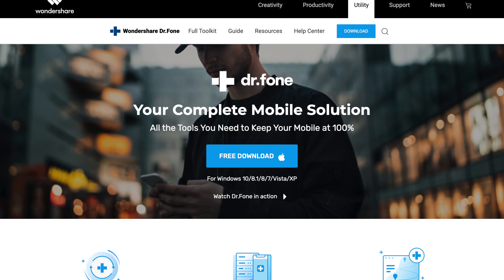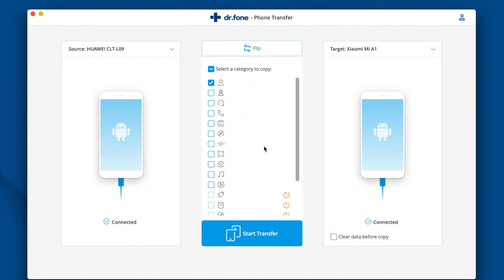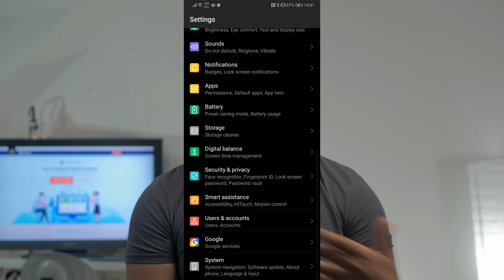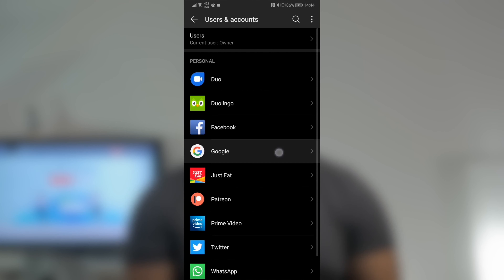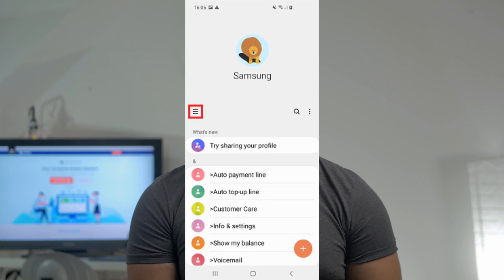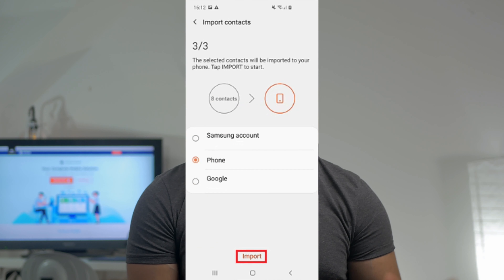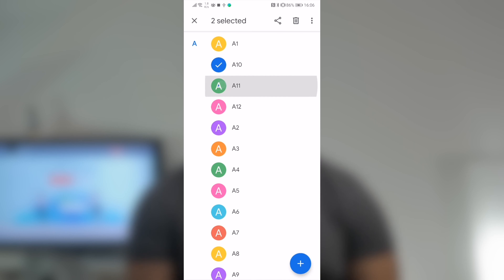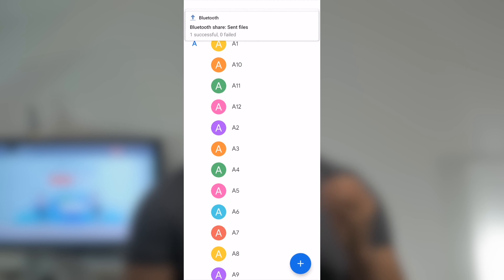Four Ways to Share Contacts from Android to Android (Huawei to Xiaomi)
In this video, we will introduce four methods to transfer phone contacts from Android to Android. Transfer your contacts

Four Ways:
Method No.1: Using Dr.Fone to transfer contacts from Android to Android
Method No.2: Transfer contacts from Android to Android via Google Account
Method No.3: Transfer contacts from Android to Android via SIM card
Method No.4: Transfer contacts from Android to Android via Bluetooth

Timestamps:
01:24 Download Dr.Fone - Phone Transfer
01:36 Launch Dr.Fone and click on Phone Transfer.
01:40 Don't forget to connect both your android devices to your computer.
01:44 Your model will be shown on the top of the screen.
01:49 You could click on the Flip button to switch your target device and source device.
01:54 Select the files you wish to transfer. In this case, we select contacts.
02:00 Click on Start. Now your contacts will be transferred to your target device.

02:28 Add a Google Account in the source device, go to settings-account-add Google-Sign in your Google account-enable sync contacts.
02:50 On the destination device, add the same Google account, then go to settings-account-Google-contacts from Google backup list-Sync now, and your contacts will be transferred to your destination device.

03:22 Open up the contacts APP on your source android phone.
03:22 Tap the menu button and select manage contacts.
03:38 Tap import/export contacts.
03:39 Tap export contacts, select SIM card.
03:49 Remove the SIM card and insert it to your new device.
03:52 Open the contacts app on your destination device.
03:54 Go to contacts APP-import/export contacts-select import-SIM card.
04:20 Now your contacts are transferred to target device.

04:26 On the source device, open contacts APP-tap menu button-select which contacts you wish to share-press share icon-select Bluetooth-make sure Bluetooth is enabled on both devices-select target device when there are paired-transfer process begins.

Hope you enjoy these four methods!